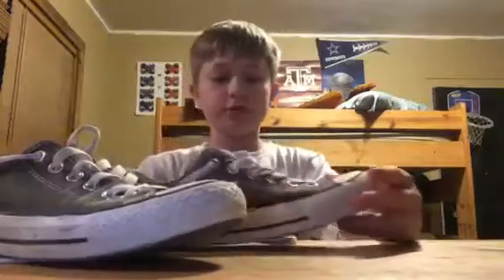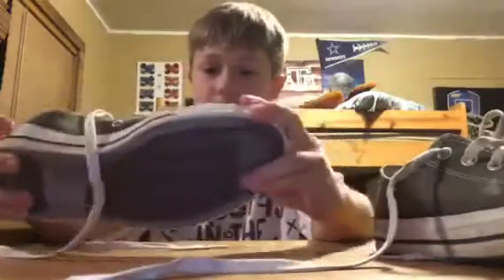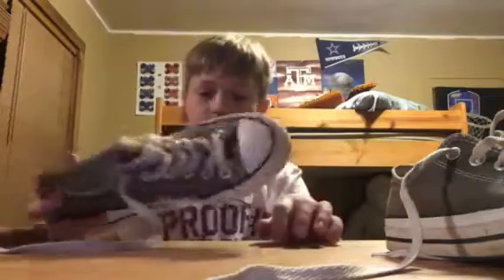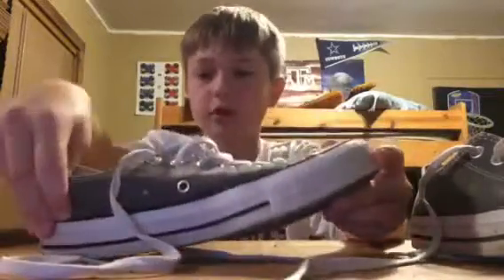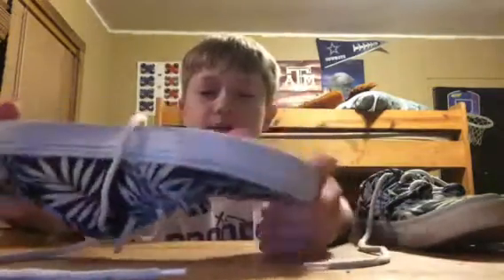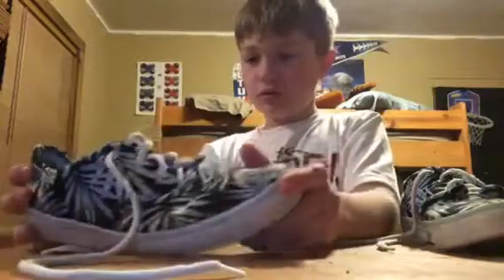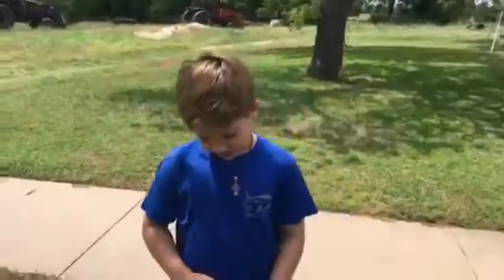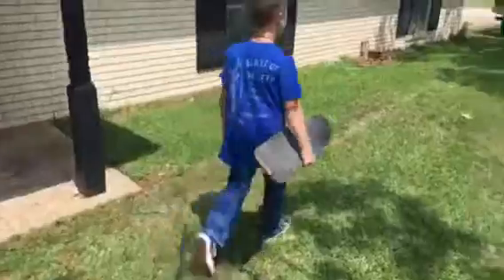Skate shoe review